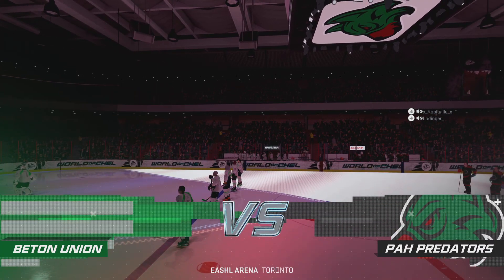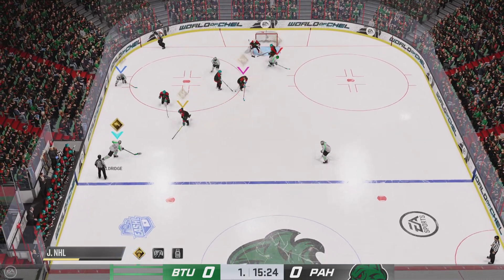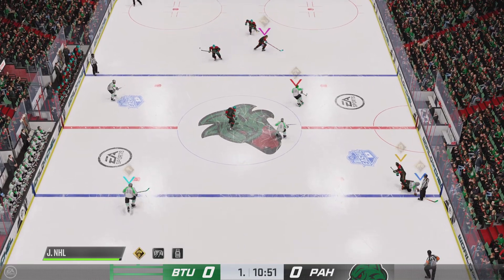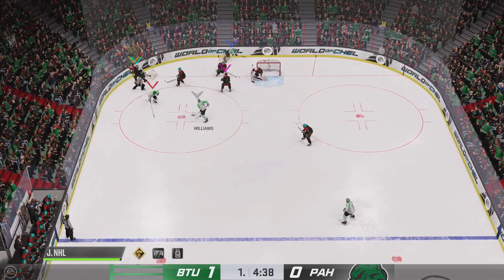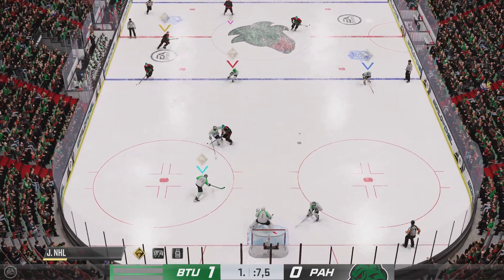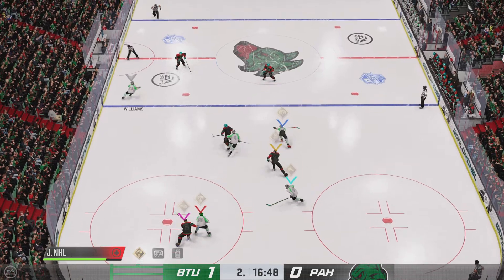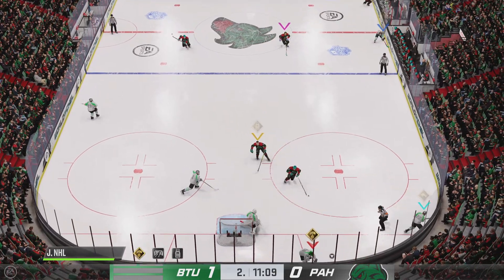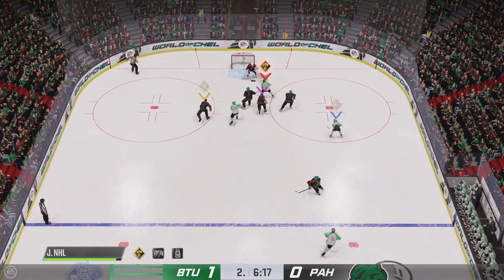NHL 23 EASHL PAH PREDATORS -BETON UNION 6s Gameplay Division 1 Titel Gameplay Number 8 PS5 Gameplay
NHL 23